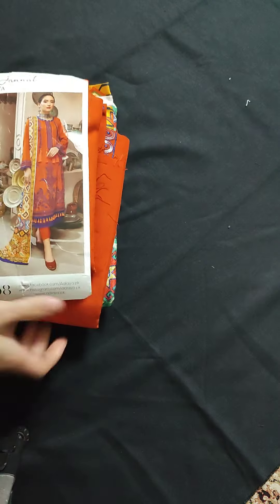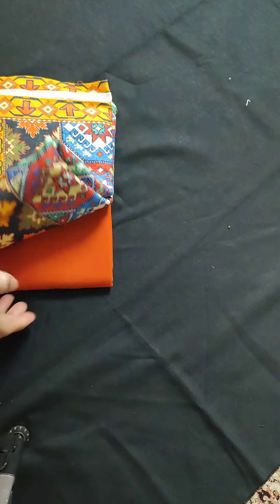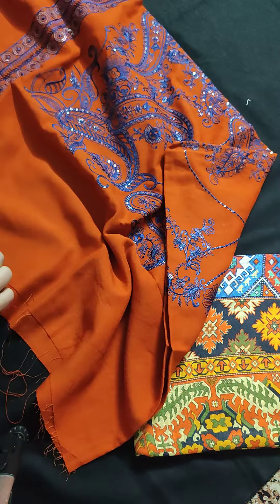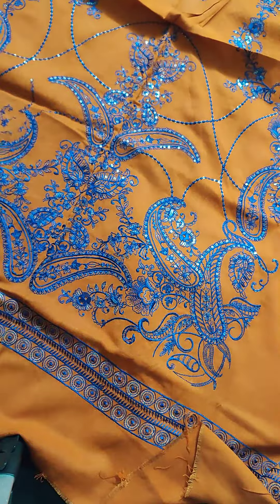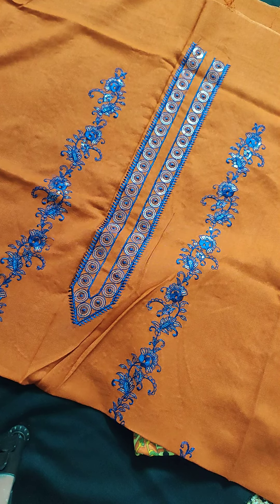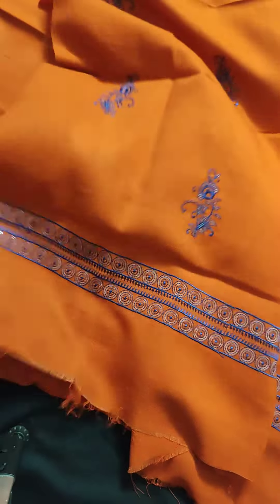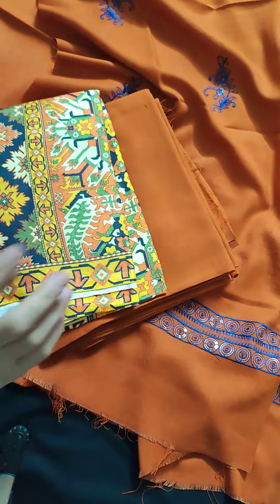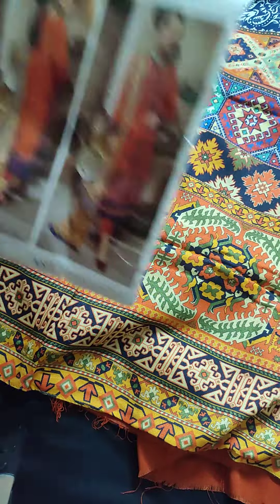28 December 2021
Aalaya leather peach emb with woolen